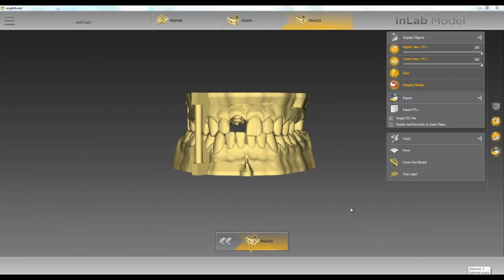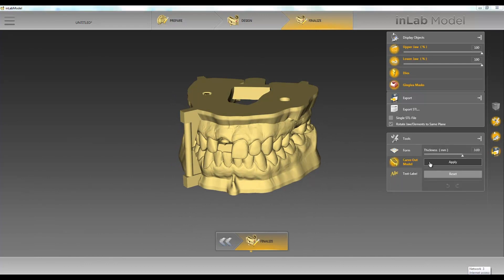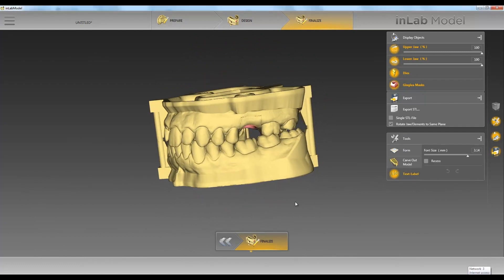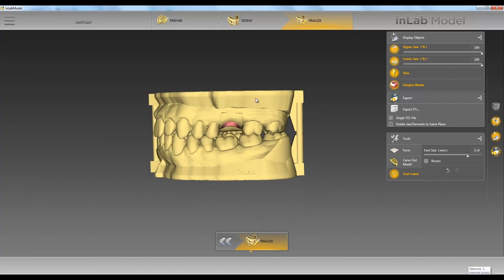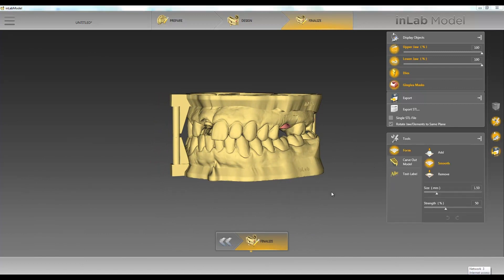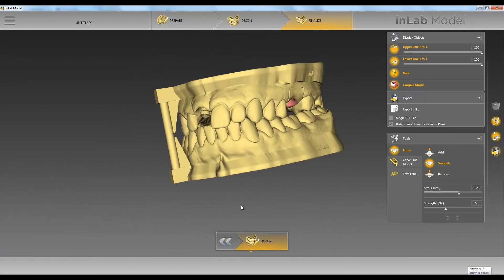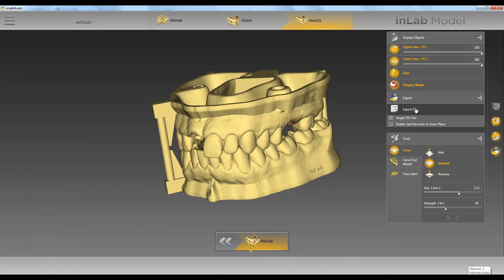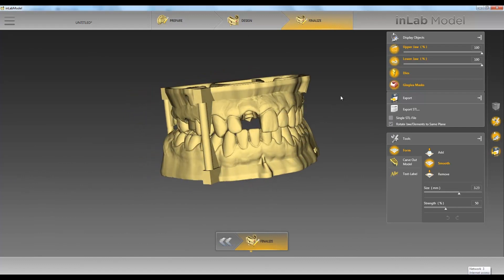inLab Model SW: How to Finalize a Model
This week's Techin2Min teaches you how to use the tools in the finalize stage of our inLab Model software.

This video features Jay Black from Winter Springs Dental Lab.

Check out all of our Tech-in-2min videos by visiting the "video' section of our Facebook page and viewing the 'Tech-in-2min' playlist